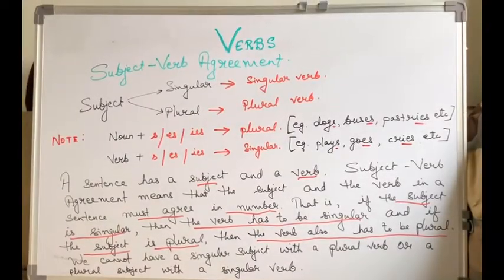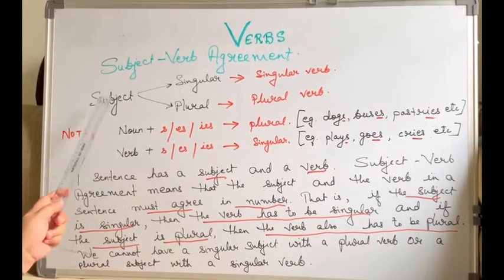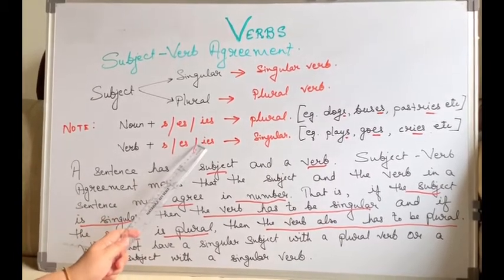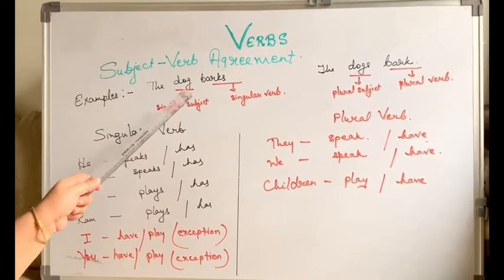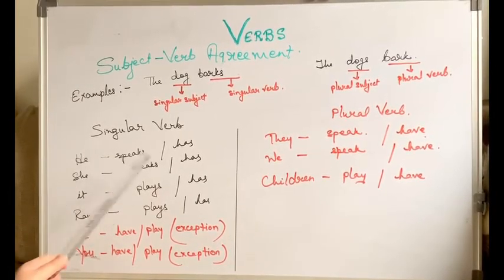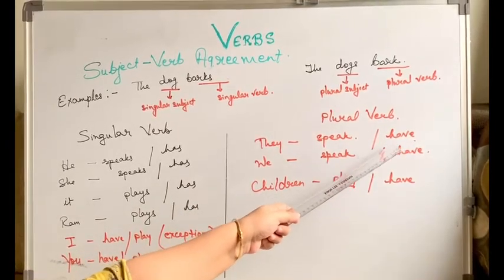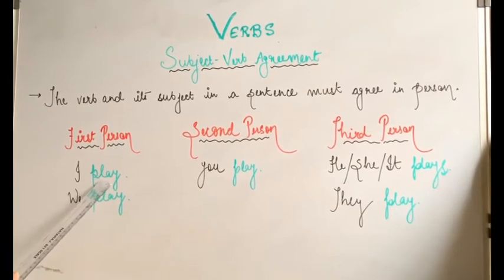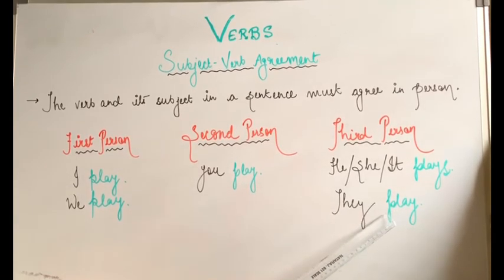Grammar : Subject - Verb Agreement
Introduction to Verbs

Kinds of Verbs